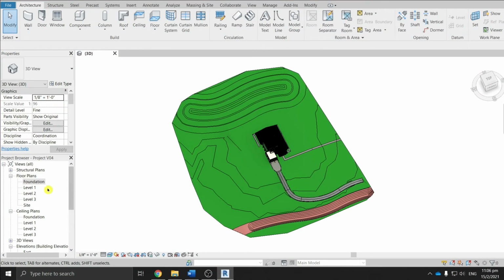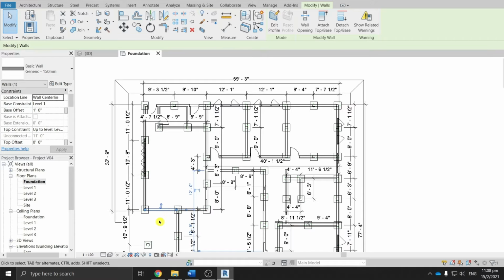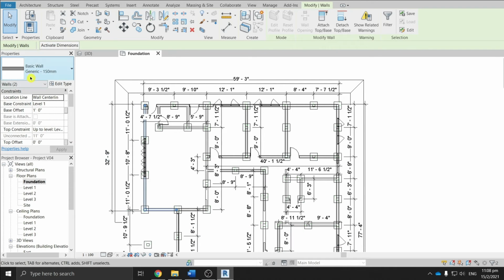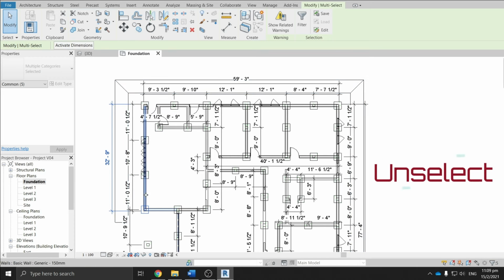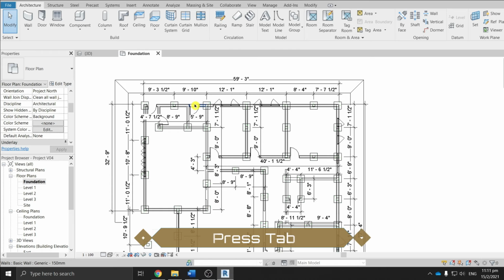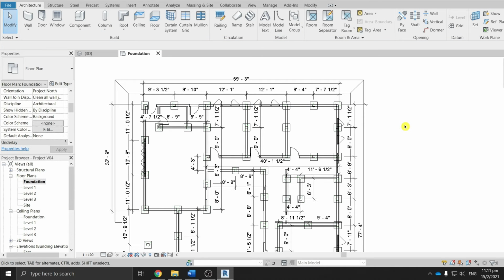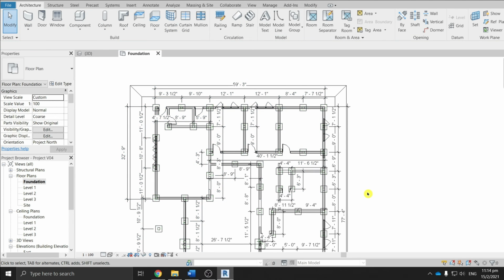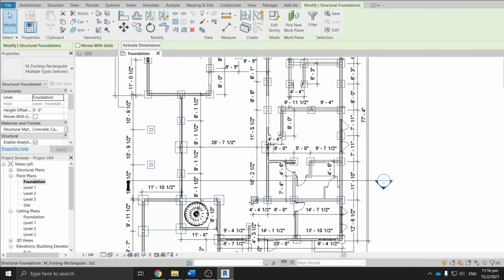Autodesk Revit 2021 | Model Selection | Re-search Life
In this video, I am talking about how to select elements, select multiple elements, unselect elements, box selection and filter.

Please like and this tutorial !!!

.Video Content.

00:00 - Introduction
00:30 - Selection
02:26 - Select multiple elements
03:45 - Unselect
04:37 - Select using Tab key
05:40 - Box selection
07:18 - Filter